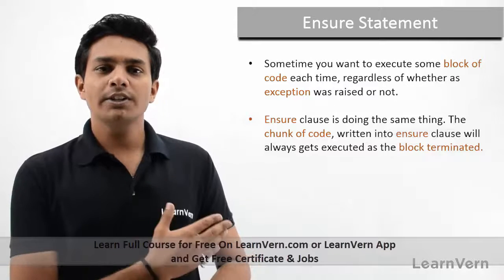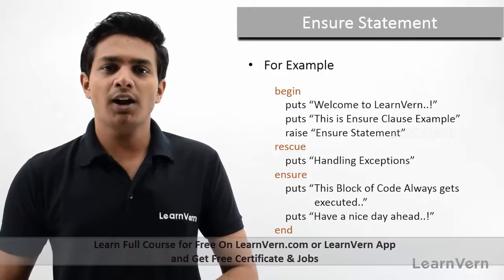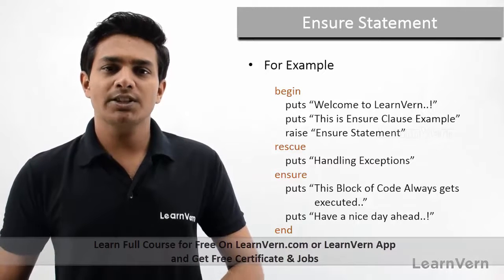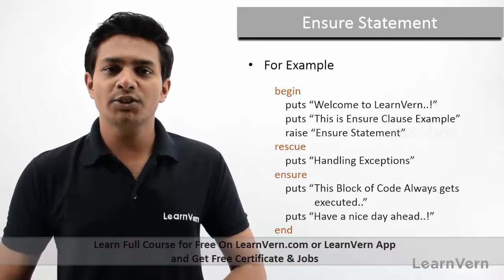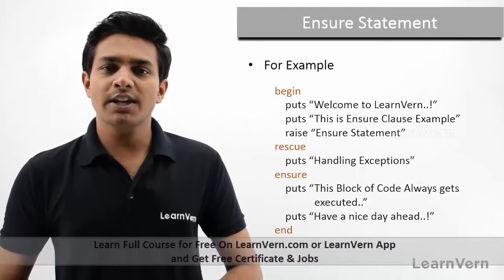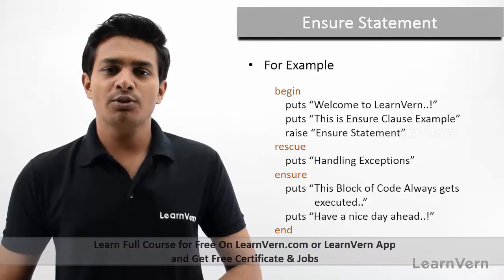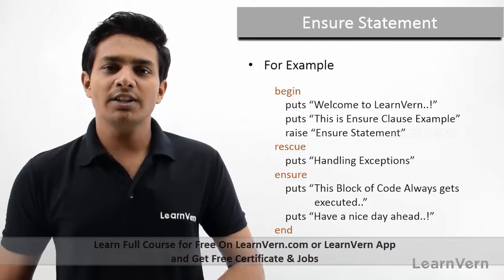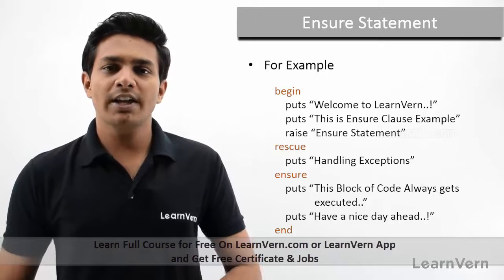Ensure Statement in Ruby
To know more about FREE courses please and also get a free certificate.